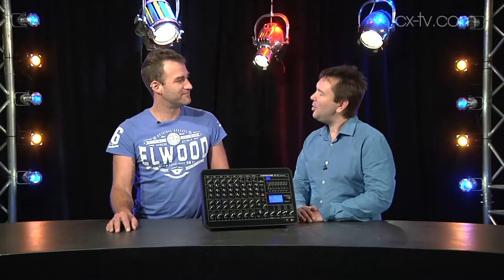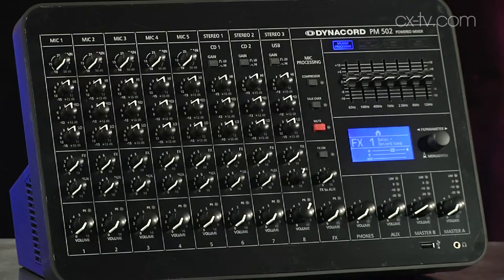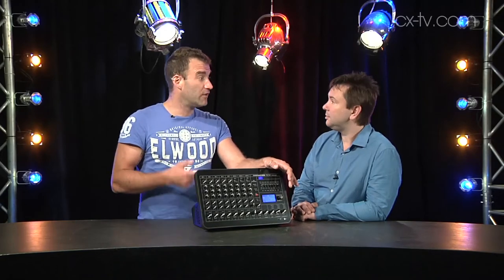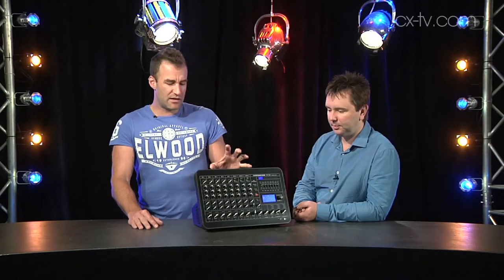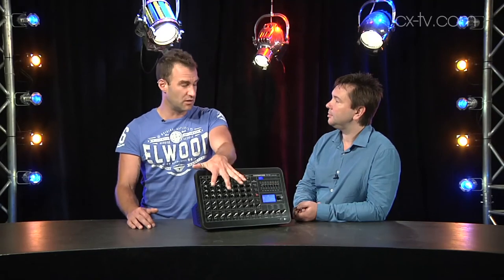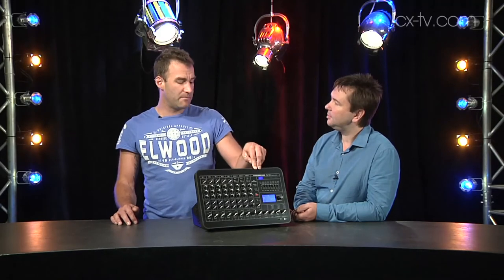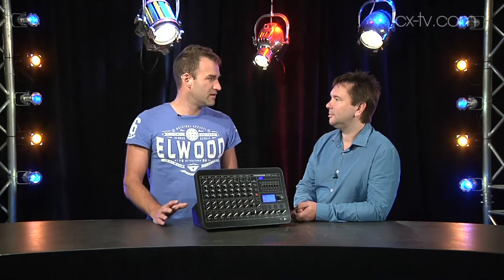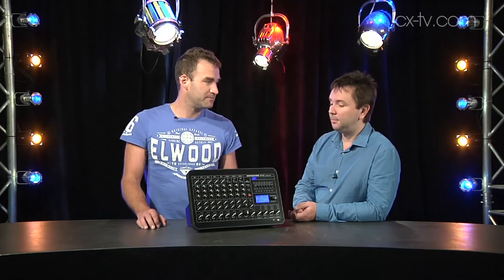GB99 Ep2 Dynacord PM502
GB99 Ep2 Dynacord PM502 powered mixer